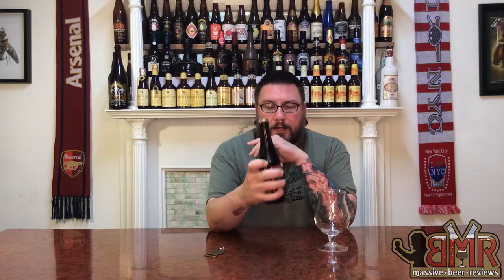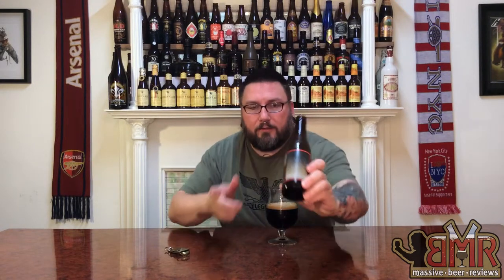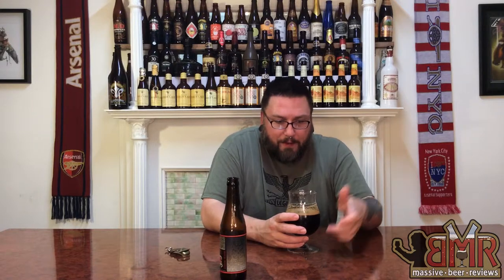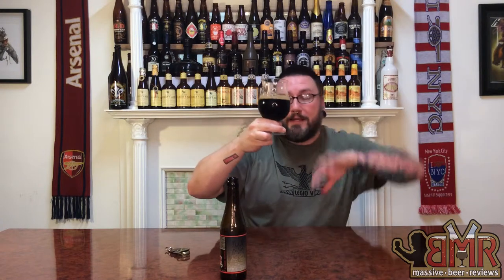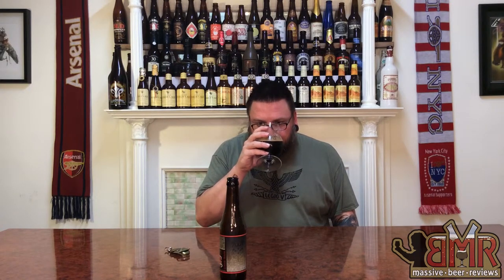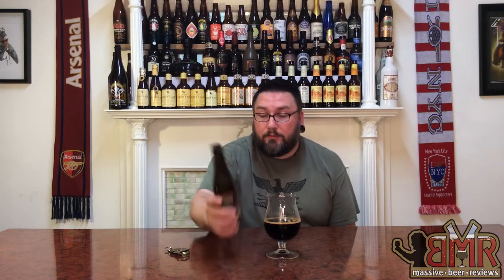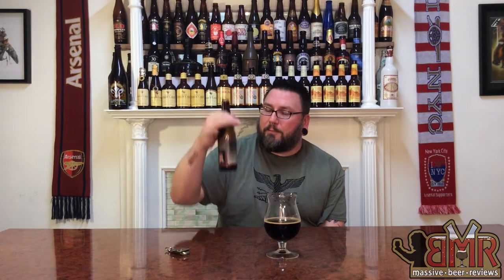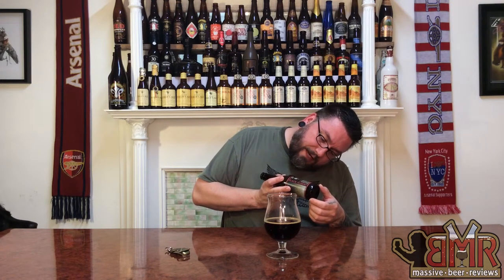Massive Beer Reviews # 50 De Struise Black Albert Russian Imperial Stout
A Russian Imperial Stout ... brewed by a bunch of Belgians ... for a bar in Maine ... in the good ole USofA???

OK!?!

De Struise Breweries Black Albert is a beer I’ve been eyeing at my local 6/4 pack joint for a bit now. Something about it’s labeling and story intrigued me but it’s single bottle price point gave me reservations.

Will this self dubbed “Belgium Royal Stout” be worth it’s kings ransom it commands?

Watch on to find out!

DETAILS:

Beer: Black Albert
Brewery: De Struise
Style: Russian Imperial Stout
Age: ??
ABV:  13.00%
IBU: 100

RATINGS:

Rating        1/100:
Value          1/10:
Availability   1/10: